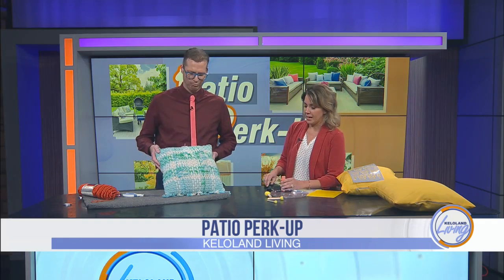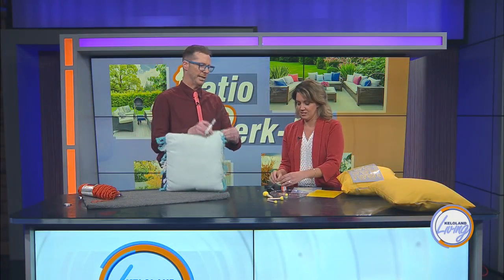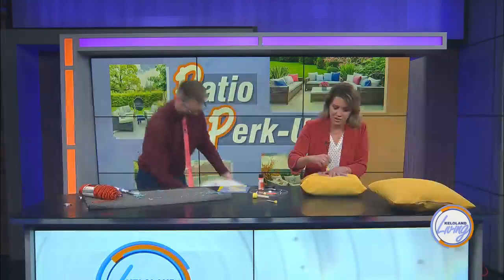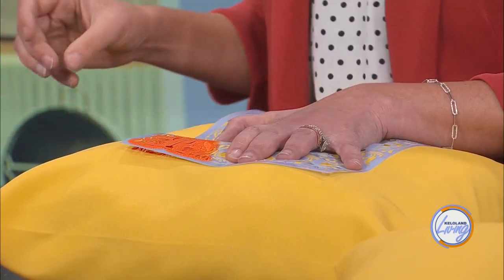How to Give Your Patio Pillows a Perk Up